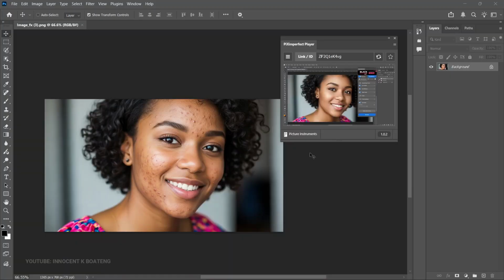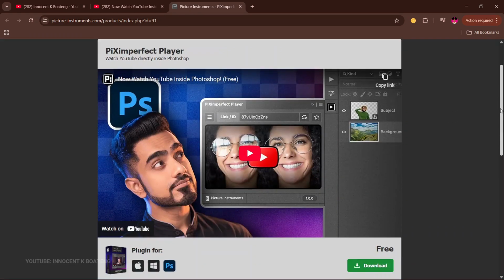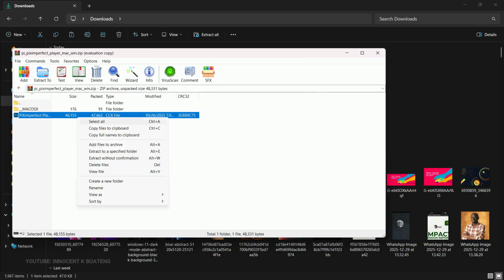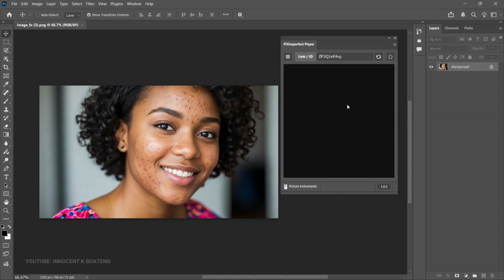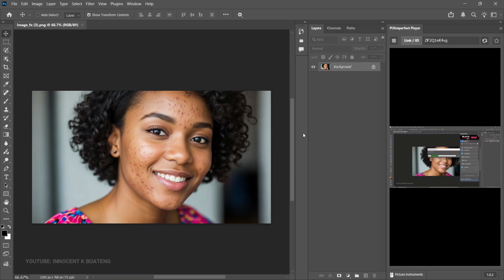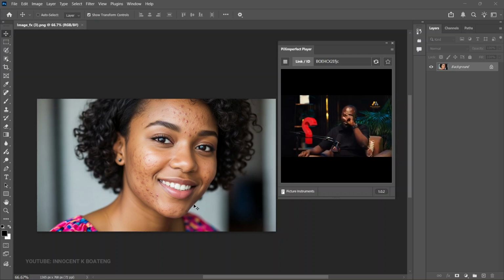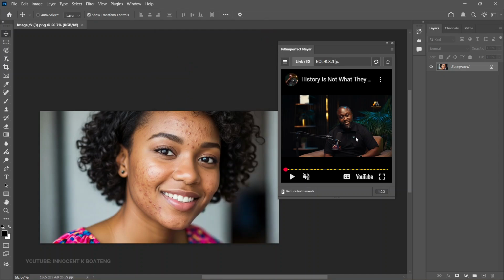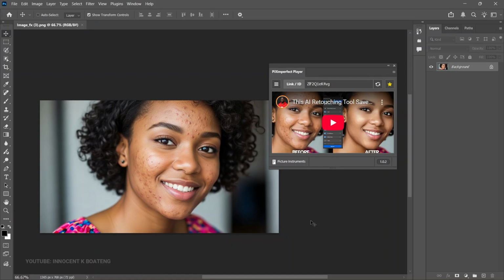How To Watch YouTube Videos Inside Photoshop with PiXimPerfect’s Plugin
Ever wished you could watch YouTube tutorials without leaving Photoshop?
In this video, I show you how to watch YouTube videos inside Photoshop using a powerful plugin created by PiXimPerfect.

This plugin enables you to learn, follow tutorials, or stay entertained while working, without constantly switching tabs or disrupting your creative flow.

In this video, you’ll learn:

- What the PiXimPerfect Photoshop plugin does
- How to install and set it up in Photoshop
- How to watch YouTube videos directly inside Photoshop
- Why this can improve your workflow as a designer or editor